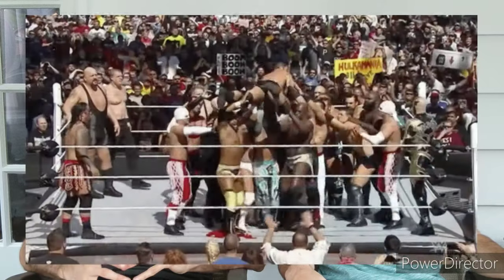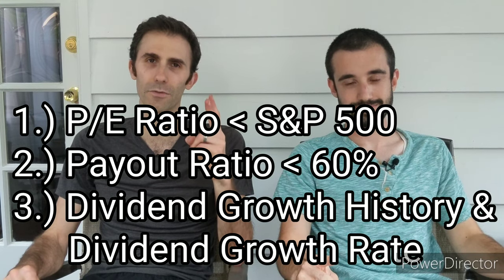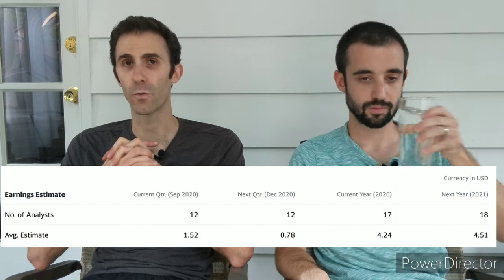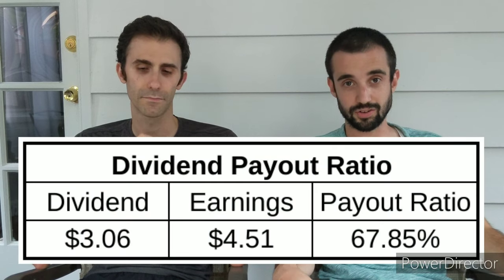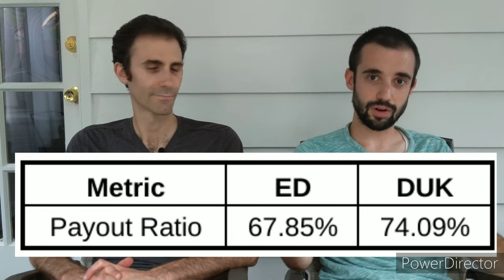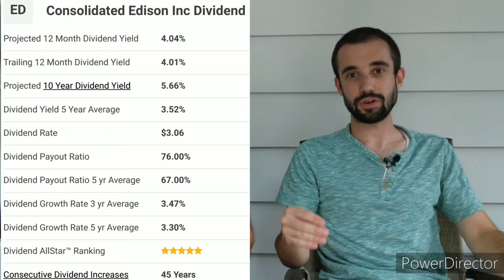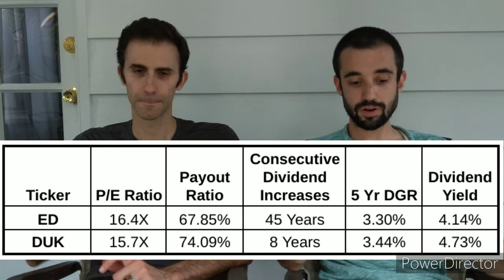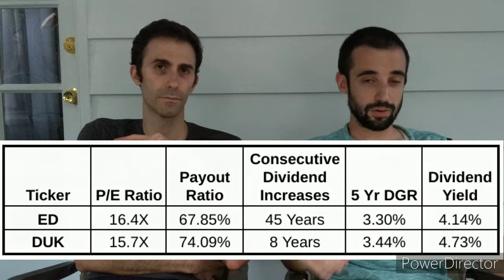Dividend Stock Showdown: Consolidated Edison vs. Duke Energy - Best Utility Stock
We are back with another dividend stock analysis to help you find which is the better dividend stock to buy. Today, we review two of the best utility stocks to own: Consolidated Edison (ED) vs. Duke Energy (DUK). Utility stocks can offer dividend investors a strong dividend yield with a reliable, growing dividend income stream. Dividend income can be your primary source of passive income stream used to reach financial freedom! Naturally, we want to compare these two dividend stocks to determine which stock is a better fit for your portfolio today!

The utility sector is an important part of our everyday life. In 2020, we require electricity for nearly everything. Electricity charged the laptop or phone you are using to watch this video, in fact! In all seriousness, our homes, streets, businesses and even some vehicles (thank you Tesla) depend on the reliable delivery of their products. This helps build a consistent, growing revenue and earnings stream for utility companies, which translates to a growing dividend income stream as well.

Consolidated Edison was founded in the 1800s by their namesake Thomas Edison. That’s right, the founder of electricity!  Consolidated Edison has grown and expanded their services to offer electricity and natural gas to their consumer base on the east coast. Duke Energy serves a strong consumer base in the Carolinas, Midwest, and Florida.

Both companies operate in the same sector and offer strong dividend yields above 4%. Therefore, it only makes sense to compare the two dividend stocks against each other to determine if the company earns a spot in your dividend stock watch list and maybe, your dividend stock portfolio.

We run both stocks through the Dividend Diplomat Stock Screener and see if they are worth a spot in your dividend stock watch list and/or stock portfolio. We review the price to earnings ratio, payout ratio, dividend growth history & rate, as well as dividend yield, the bonus stock metric.

1.) Price to Earnings Ratio (P/E Ratio) - The price to earnings ratio assesses a company’s valuation.  We can compare this to the stock market, on average, and against the competition. The S&P 500 is currently trading at a P/E Ratio of 28X. Both Consolidated Edison, 16.4X, and Duke Energy, 15.7X, are showing signs of undervaluation compared to the market.  Both are similar; however, Duke’s P/E Ratio is slightly lower!

2.) Dividend Payout Ratio - This metric measures the safety of the dividend. Typically, we look for a dividend payout ratio less than 60%. Consolidated Edison, 67.8%, and Duke Energy, 74%, both have dividend payout ratios higher than our threshold. However, based on the nature of the utility sector, we are not running for the doors.

3.) Dividend History and Dividend Growth Rate - Consolidated Edison has increased their dividend for 45 consecutive years. They are a Dividend Aristocrat, and almost a Dividend King. Duke Energy, on the other hand, has only increased their dividend for 8 consecutive years. Both companies have similar dividend growth rates, with 5 year average dividend growth rates just over 3%.

4.) BONUS METRIC: Dividend Yield - The bonus metric of our dividend stock screener. Both companies have a dividend yield over 4%. Consolidated Edison’s dividend yield is 4.14% and Duke Energy’s dividend yield is 4.73%. Strong dividend yields for sure! Much higher than the rate of inclination and the APY on your savings account.

In the end, it's obviously dependent upon your personal situation, dividend portfolio and if they fit with your basket of companies you own. However, we both answer one important answer at the end of the video. If you had to invest $100 in one of the two companies, which company would you pick? We have the same answer...you’ll have to watch to find out!

As always, we recommend conducting your own research to make your own decisions.